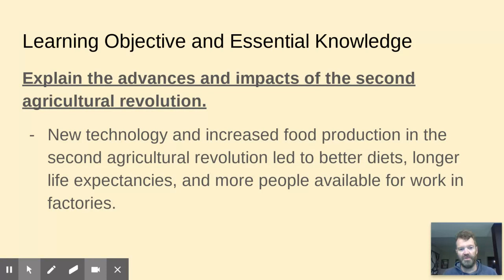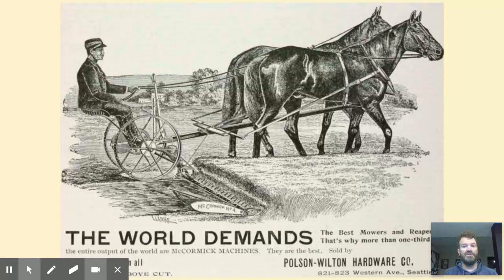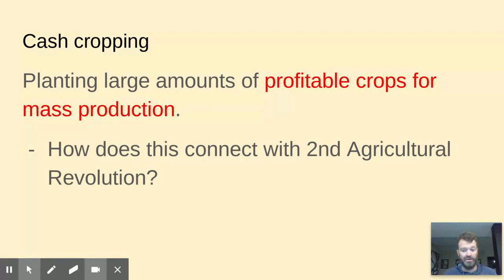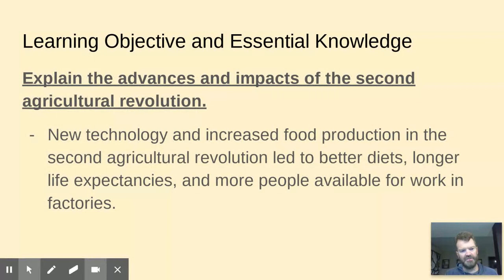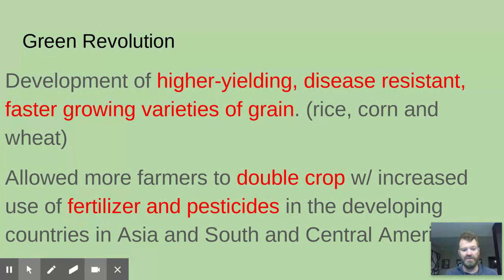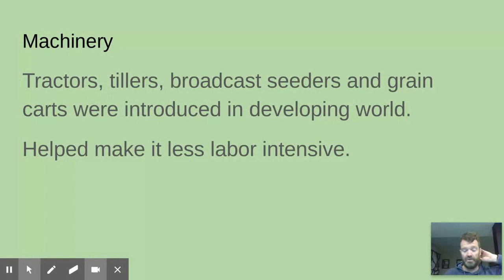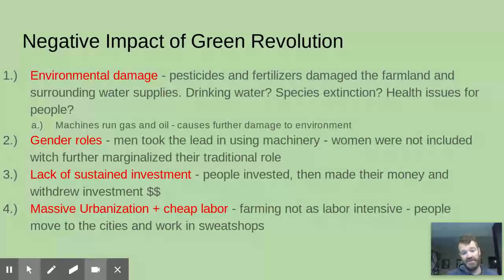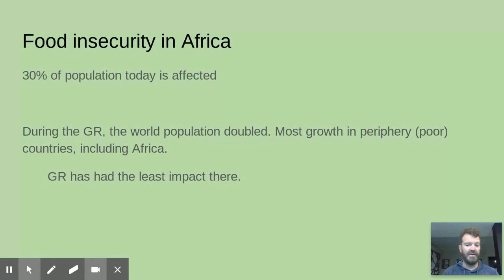2nd and 3rd Agricultural Revolutions